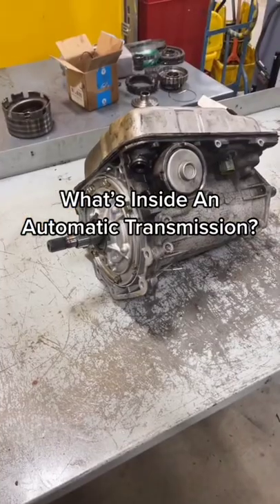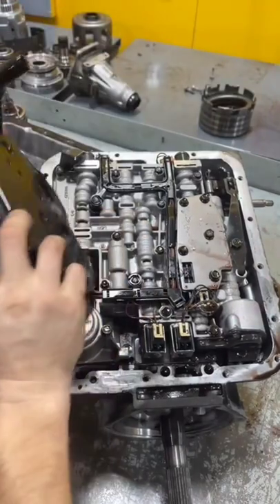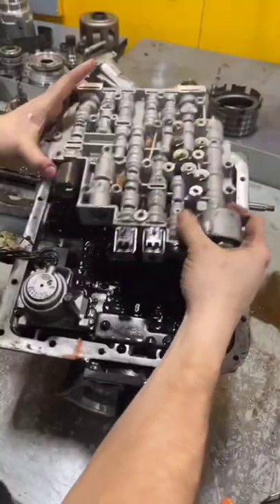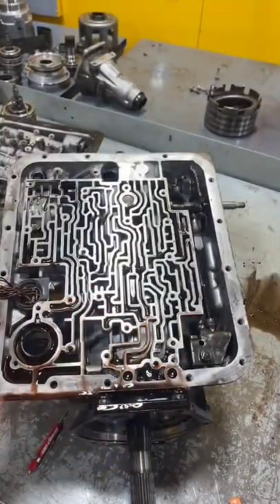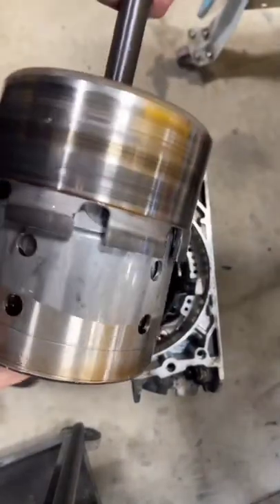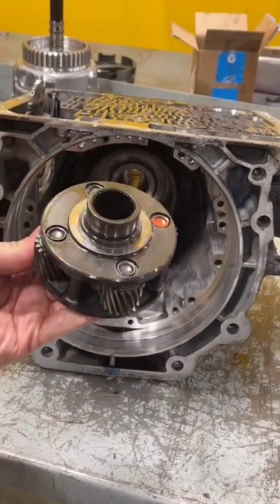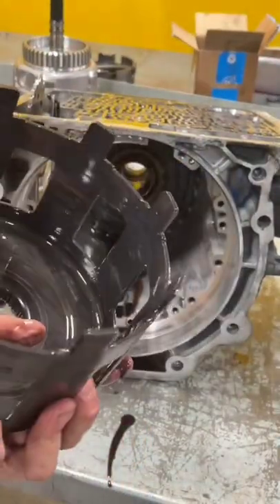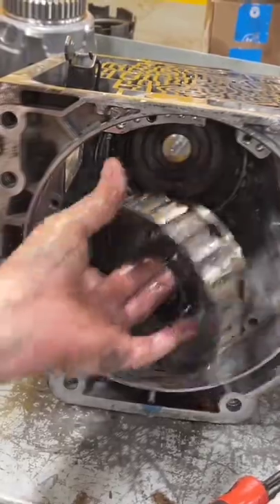Teardown of a RWD 4 speed automatic transmission🛠=thecarfixer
OMG, Can you believe THAT ?😱

Credits in the title

DM for credit/removal